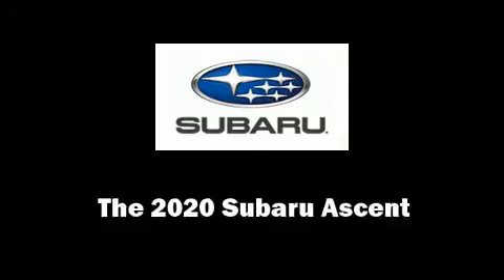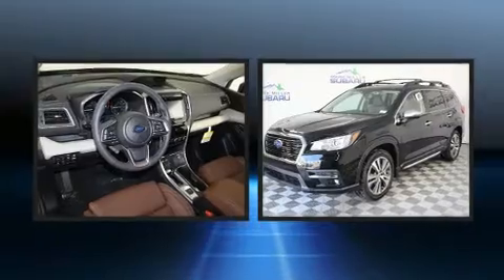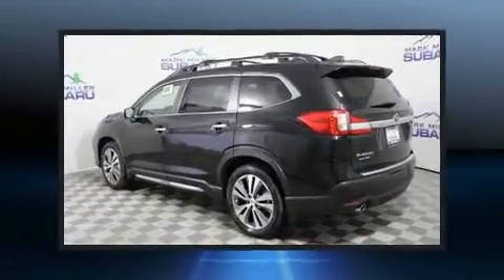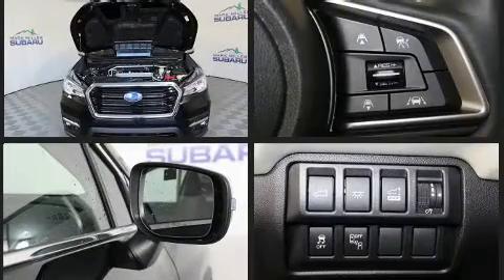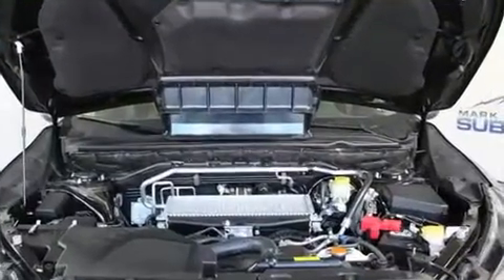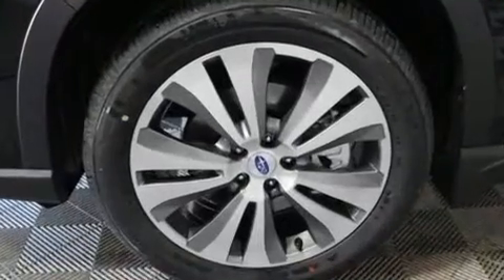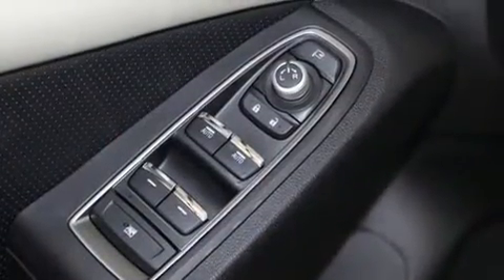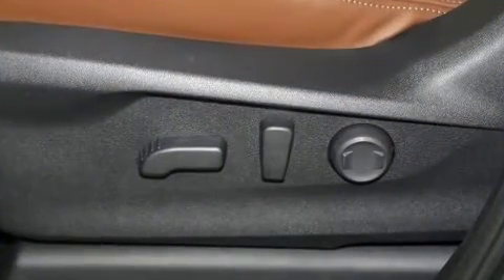2020 Subaru Ascent Touring 7-Passenger in Sandy, UT 84070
You can expect a lot from the 2020 Subaru Ascent. Smooth gearshifts are achieved thanks to the 2.4 liter 4 cylinder engine, and for added security, dynamic Stability Control supplements the drivetrain. Turbocharger technology provides forced air induction, enhancing performance while preserving fuel economy. A wealth of standard features means that you no longer have to sacrifice. Such as cruise control, a built-in garage door transmitter, automatic dimming door mirrors, power front seats, power door mirrors and heated door mirrors, a power rear cargo door, power windows, and 1-touch window functionality. Features such as automatic climate control and leather upholstery prove that economical transportation does not need to be sparsely equipped. Rear passengers enjoy the seat heating functionality, keeping them warm during the winter months. Third row seats expand the maximum passenger capacity to 7. For drivers who enjoy the natural environment, a power moon roof allows an infusion of fresh air. Audio features include a CD player with MP3 capability, steering wheel mounted audio controls, and 14 speakers, providing excellent sound throughout the cabin. Subaru ensures the safety and security of its passengers with equipment such as: head curtain airbags, front side impact airbags, traction control, brake assist, a security system, an emergency communication system, and 4 wheel disc brakes with ABS. You'll never lose visibility with rain sensing wipers, which activate automatically when the drops start to fall. We have the vehicle you've been searching for at a price you can afford. Stop by our dealership or give us a call for more information.